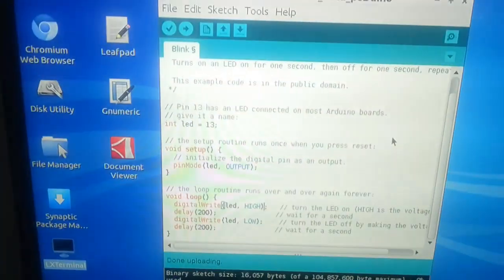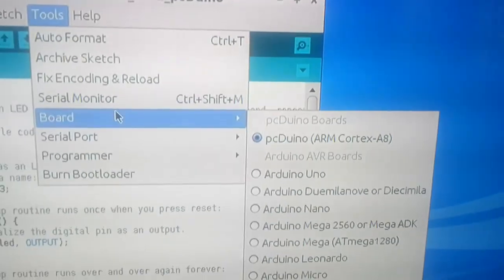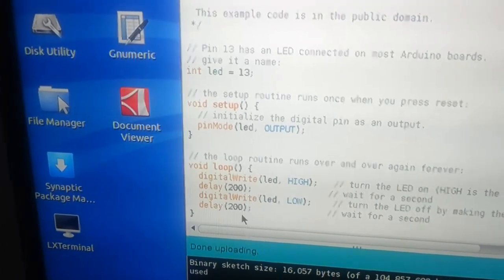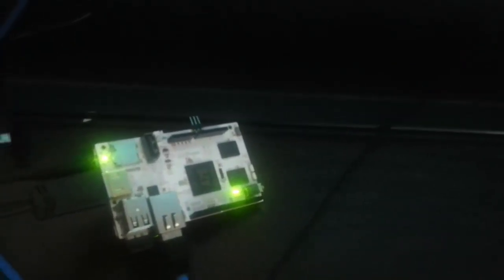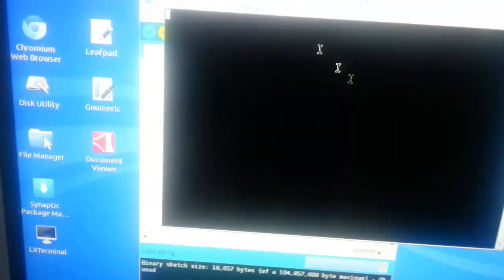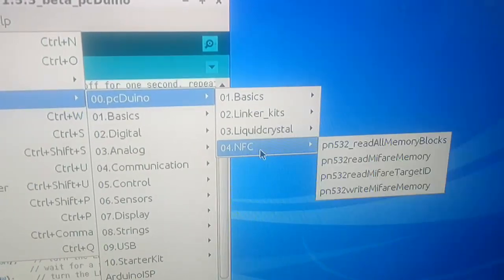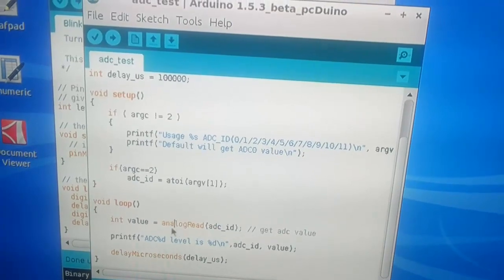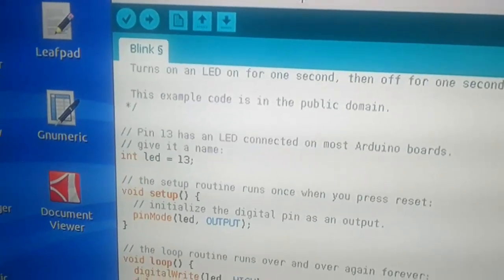The Arduino on the PCduino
Using the Arduino on the PCduino.
in this example i am uploading the BLINK to the pcduino.
works quite well
just like a regular arduino.
Notice the total memory avail for progs.